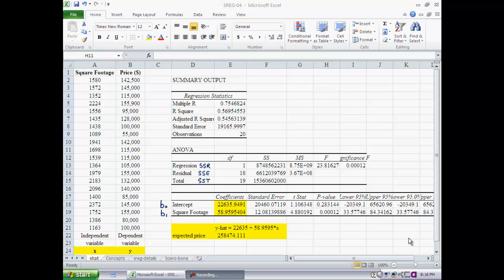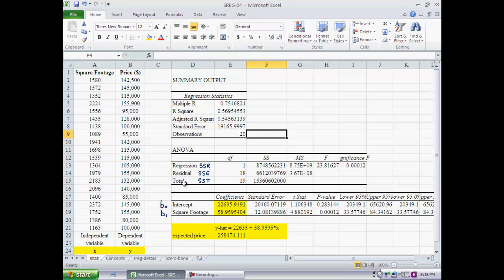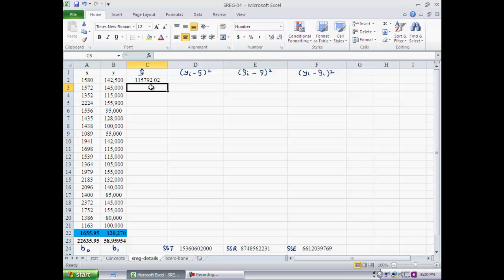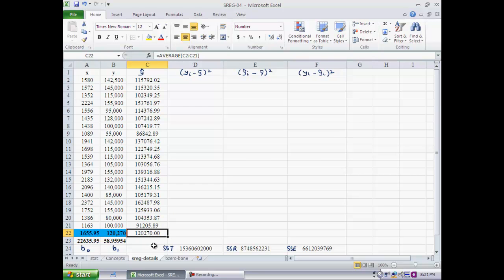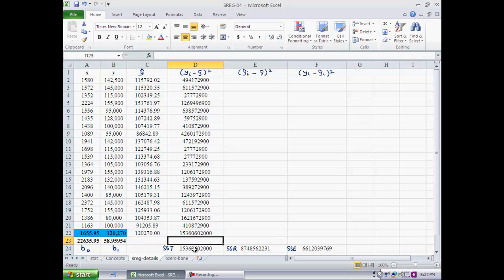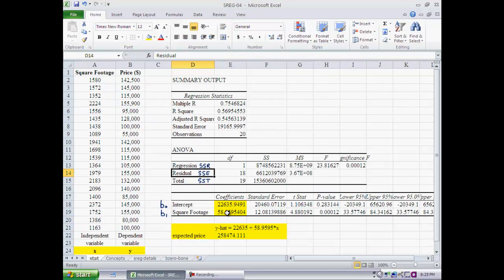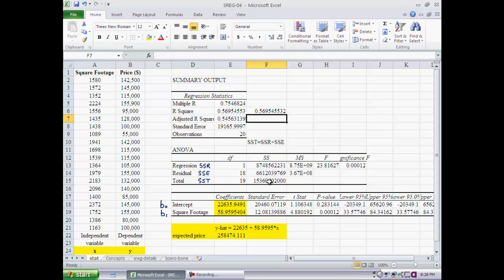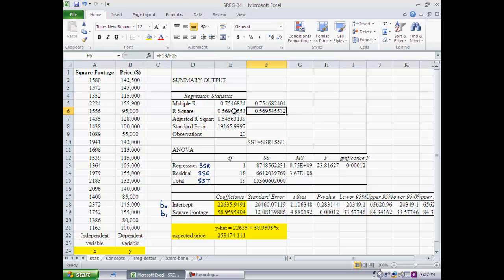MBA633 AD SREG04